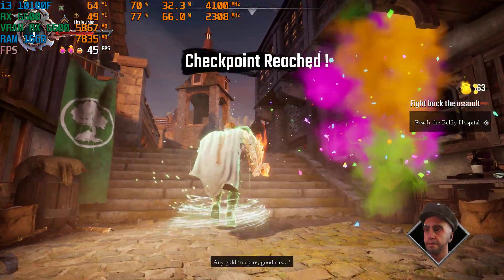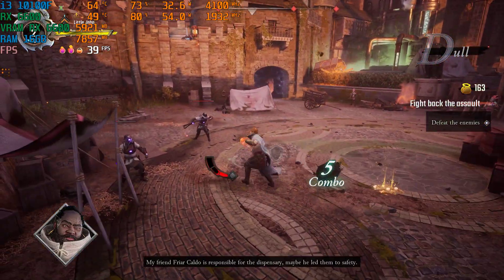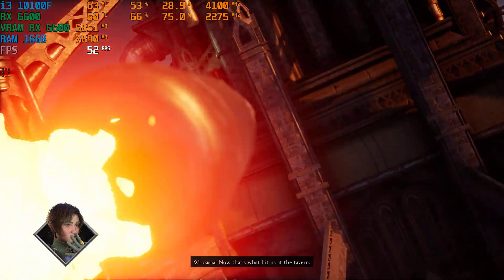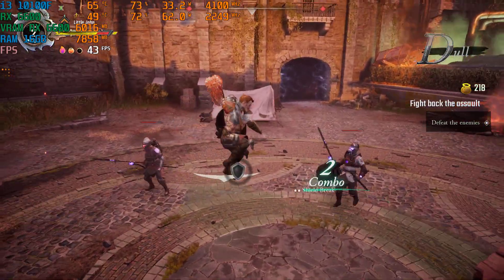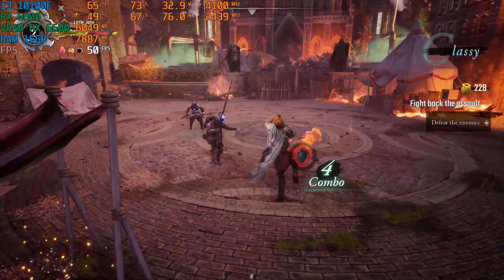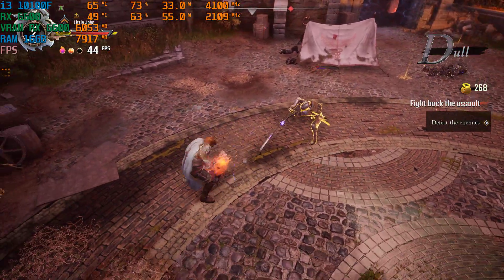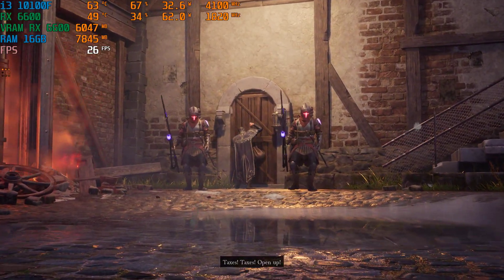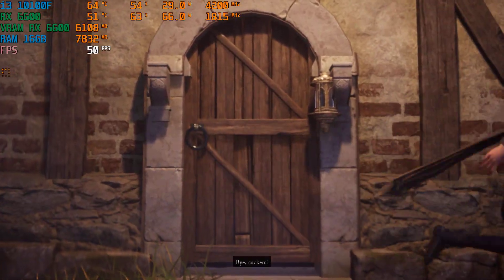GANGS OF SHERWOOD | RX 6600 + i3 10100F | ULTRA GRAPHIC 1080p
Spesifikasi PC yang saya gunakan:
CPU  core i3 10100f
GPU ASUS RX 6600 8GB GDDR6 DUAL
MOBO MSI h410m Bomber
RAM 16GB 2666mhz dual channel
SSD  Midas Force 120GB sata III
HDD  Seagate 1TB
PSU  FSP HV PRO 650watt 80+